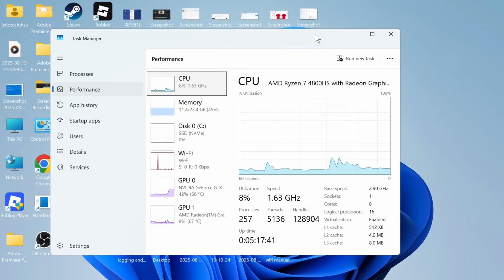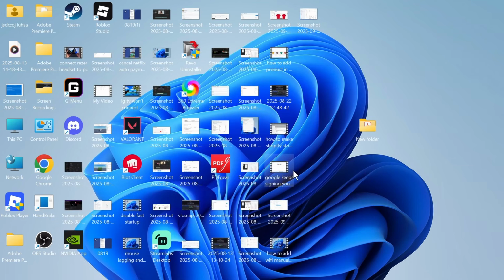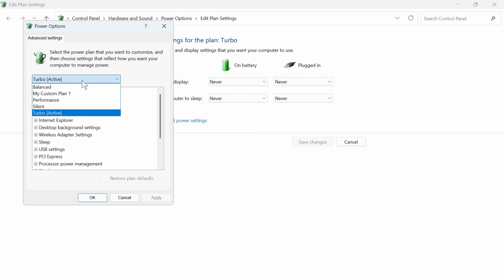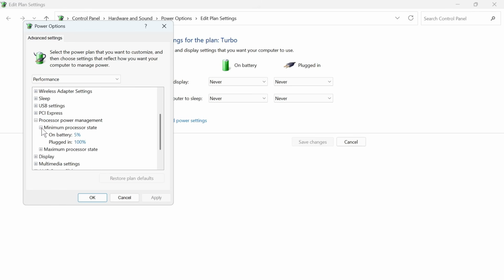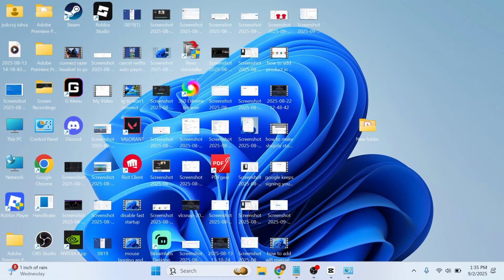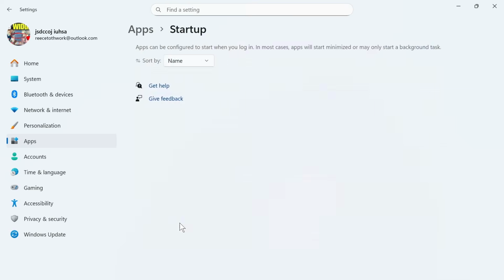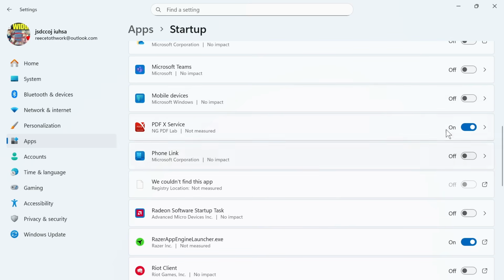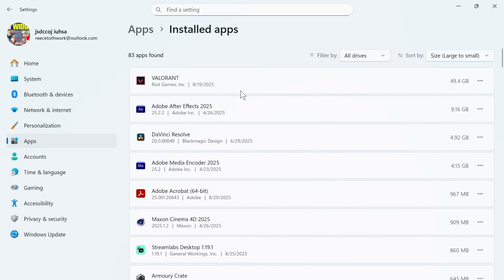How To Make CPU Run Faster in Windows 11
Want to boost your computer's speed without upgrading your hardware? This guide explains how to make your CPU run faster in Windows by optimizing performance settings, disabling background tasks, and tweaking power options.